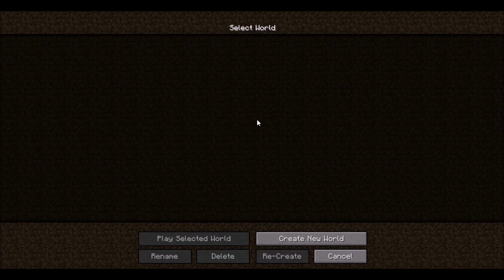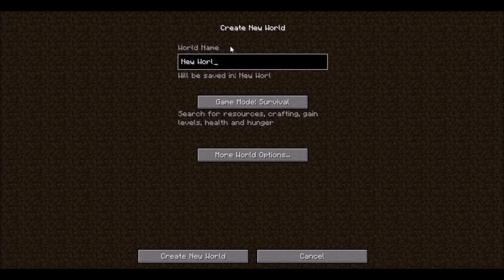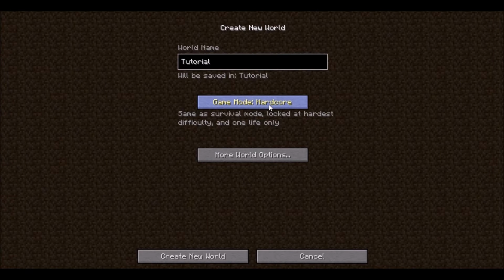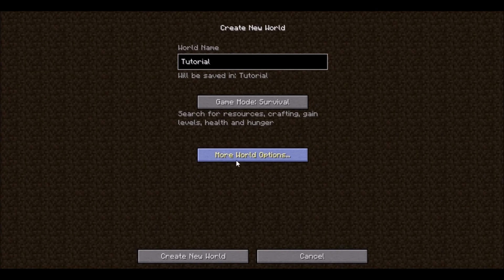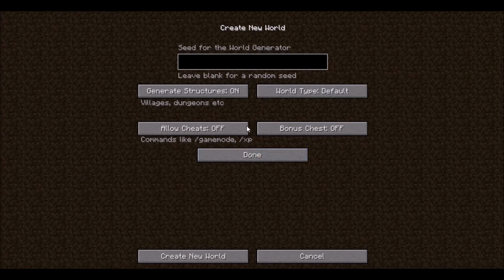Minecraft Beginner's Guide | The Basics! - Episode 1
Hi there guys. Today I start a new series for our channel - a Beginner's Guide to Minecraft. Today I go over the basic controls, settings, and mechanics/functions of the game.

Link to Episode 2 of the series: Starting off and how to use the crafting table/furnace: